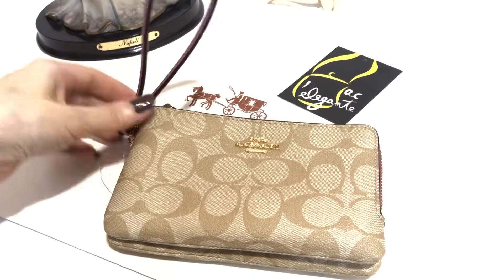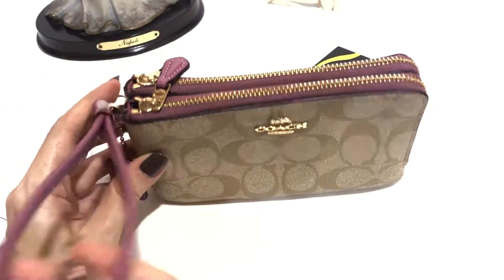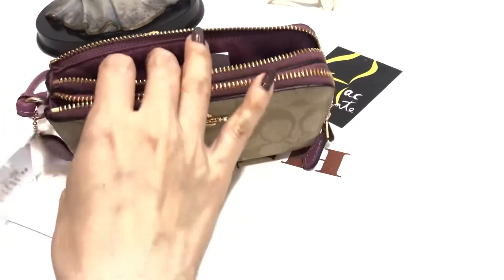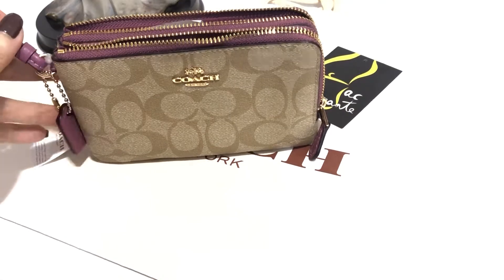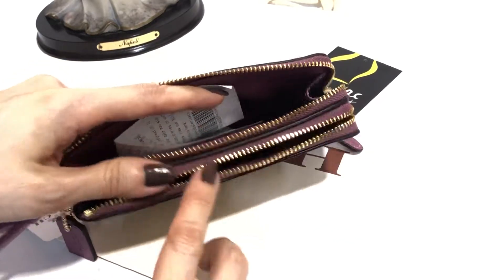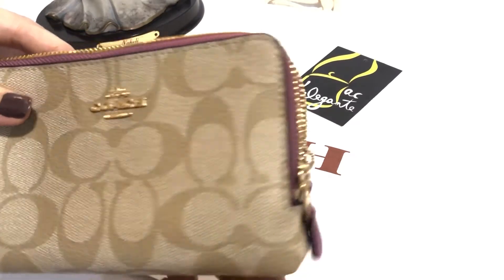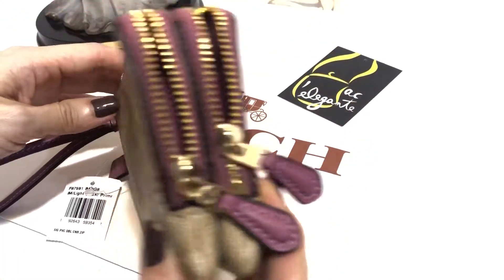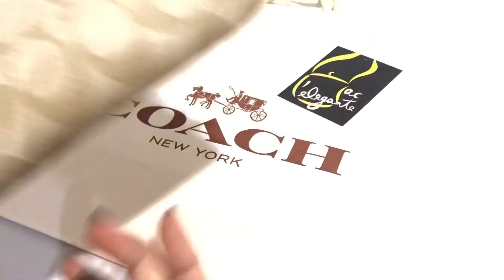Coach small double zip wristlet light khaki primrose